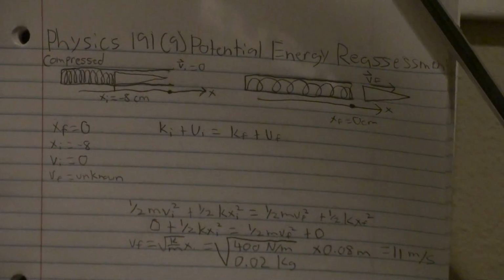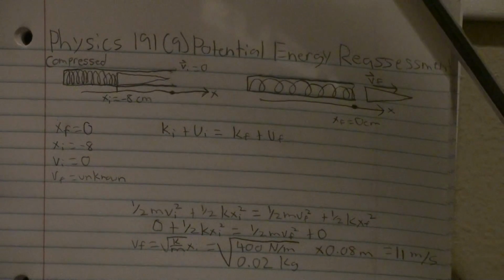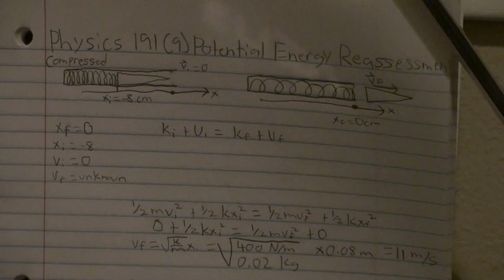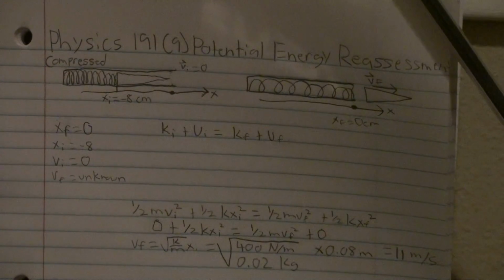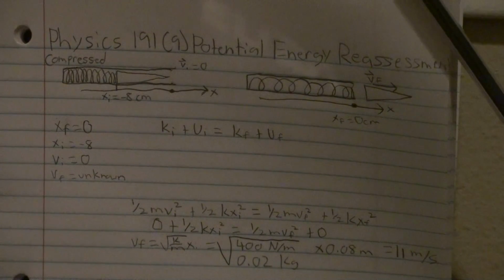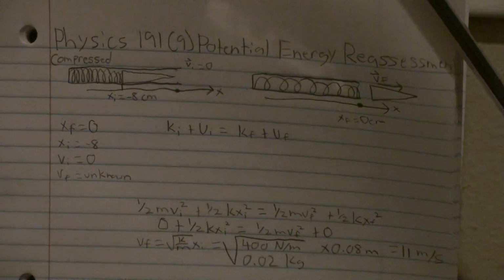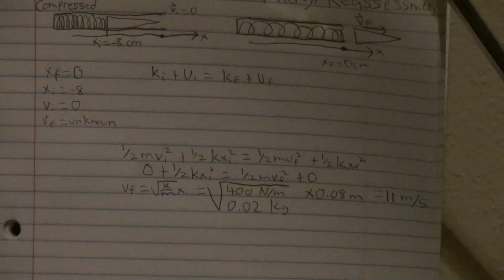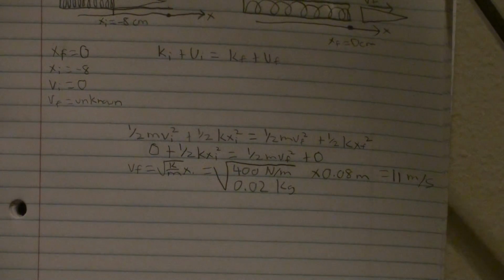Physics 191 (9) Potential Energy Reassesment